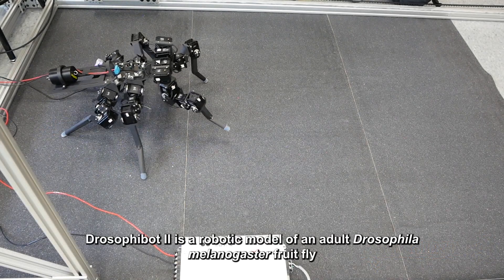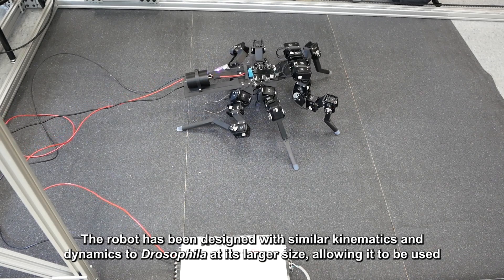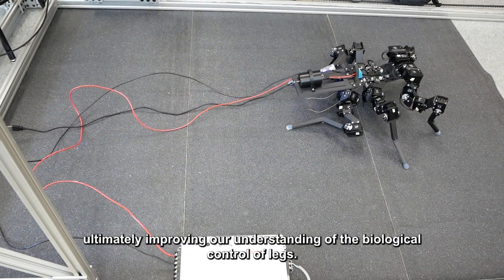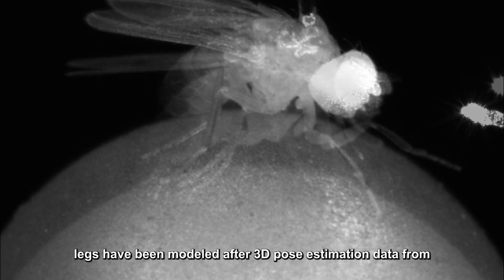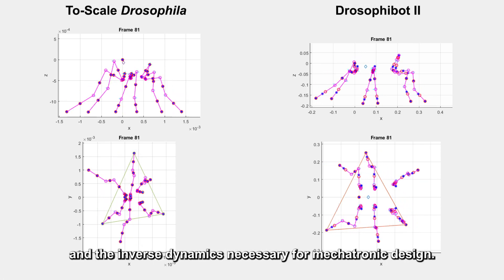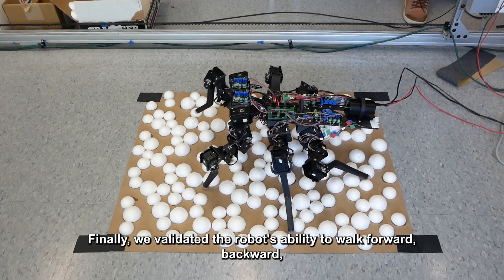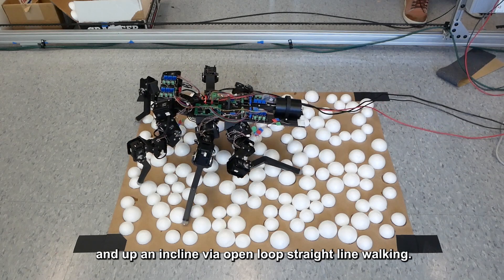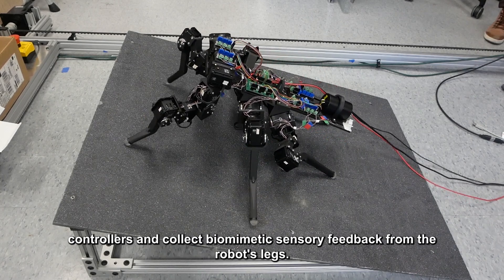Drosophibot II, a biomimetic fruit fly robot for studying the neuromechanics of legged locomotion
We present Drosophibot II, a meso-scale robotic model of an adult fruit fly, Drosophila melanogaster. This robot is novel for its close attention to the kinematics and dynamics of Drosophila, an increasingly important model of legged locomotion. It will be used to test biologically inspired walking controllers informed by the morphology and dynamics of the insect nervous system, which will increase our understanding of how the nervous system controls legged locomotion.